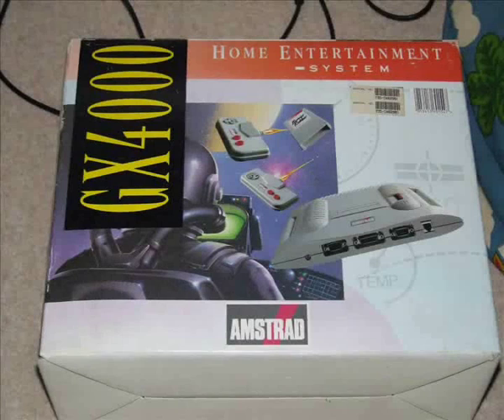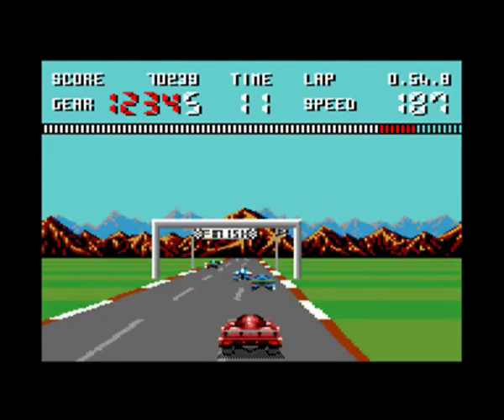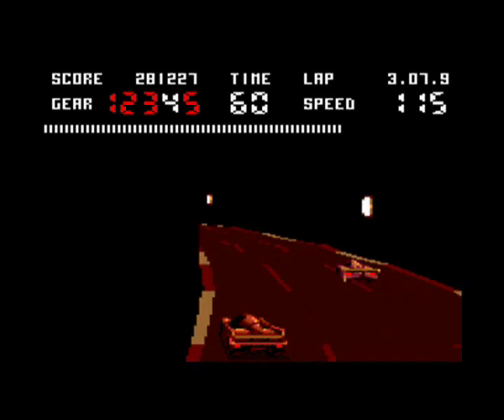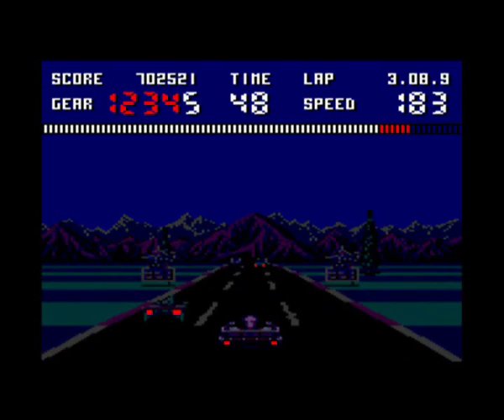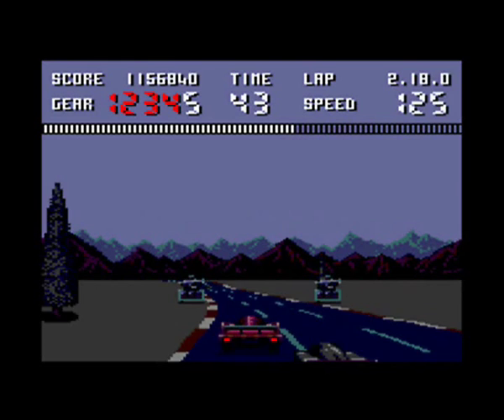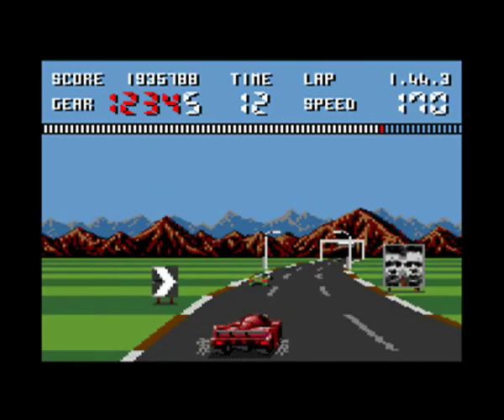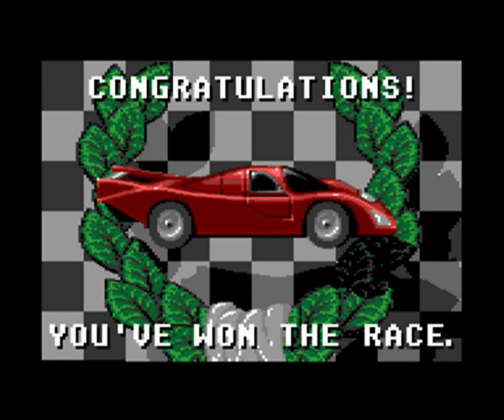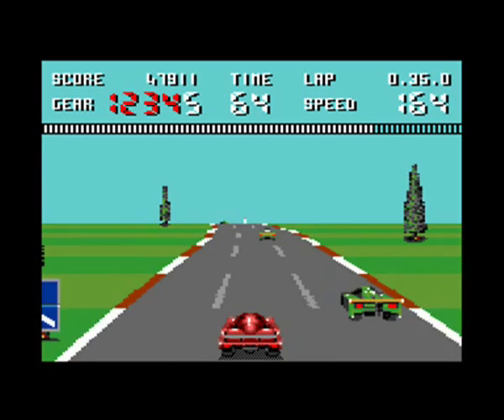[AMSTRAD GX4000/PLUS] Burnin' Rubber - Longplay (Completed!) & Review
"Burnin' Rubber" on the Amstrad GX4000 console and Amstrad 464/6128 Plus machines - longplay to completion!!! And Review!

Yes guys, after several years of attempts for doing this video, I've finally done it and completed the game!!! PHEW!!!

Burnin' Rubber was the pack in title with the GX4000 console, and also the new Amstrad 464 and 6128 Plus machines - you could choose between the game or going to the BASIC prompt when you switched on the computer.

This game was designed to show off the new features of the GX4000 and Plus machines, namely - new palette of 4096 colours available(!), hardware scrolling and sprites, DMA channels allowing for better quality samples for music and sound effects, and a few other tricks and improvements - I explain a bit in more detail at the start of the video. Burnin' Rubber uses each of these, mostly to little extent apart from the available palette which it cleverly and awesomely uses to change the screen colours to simulate night and day time!! I also forget to mention during the video that you can actually slip-stream behind opponent cars to gain a boost in your top speed!!! I can't think of any other 8-bit driving game with that feature!!

This is an exclusive title for the Amstrad, and it is something to be proud of but does have a severe gameplay flaw that spoils the show somewhat. On reflection since doing my commentary, knock half a mark off my score. Still though. a really fantastic 8-bit driving game!

Based on an earlier game called "WEC Le Mans". Also from the same programmers was "Chase HQ" which is similar in how it moves and plays - all 3 are 3 of the best ever driving games on the Amstrad.